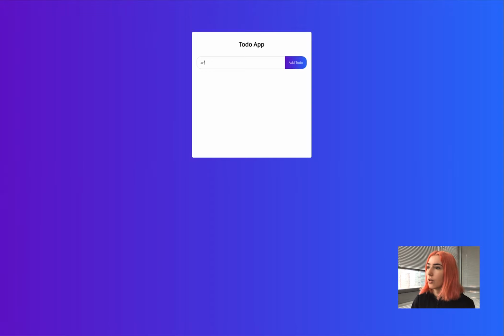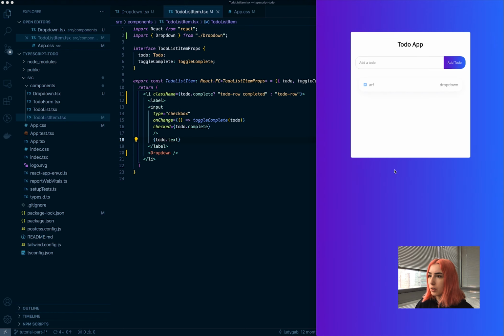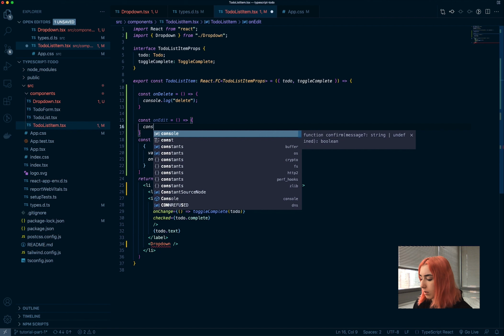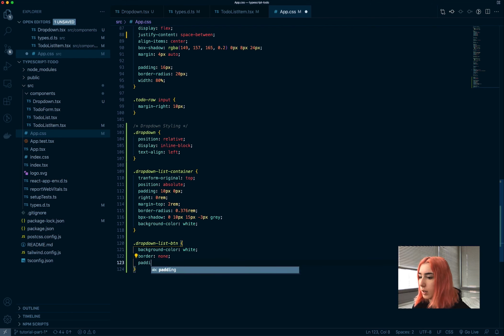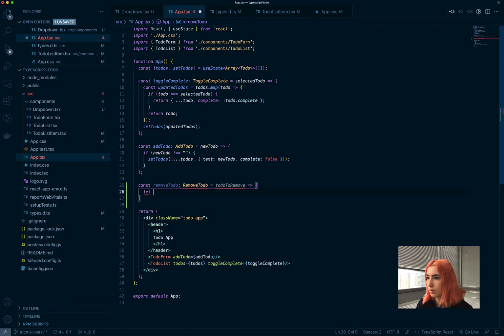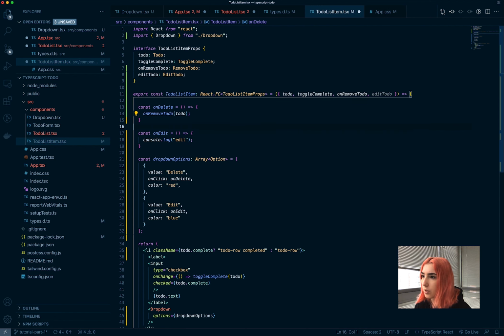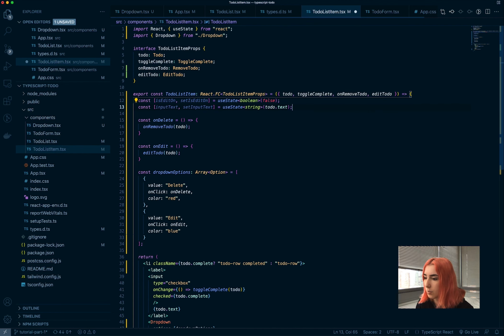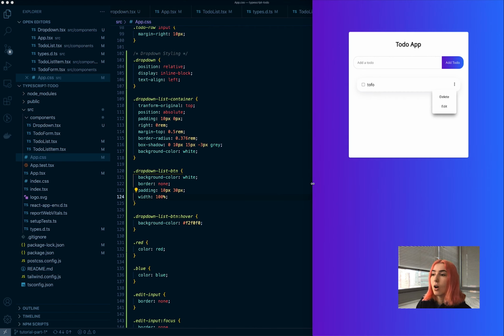TypeScript Tutorial : Editing & Deleting Items in a Todo List App in TypeScript and React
TypeScript Todo Part 2!!📝 Check out the Github Repo for Part 1 or follow the tutorial ⬇️⬇️⬇️

Redux & TS tutorial coming up next!🎉